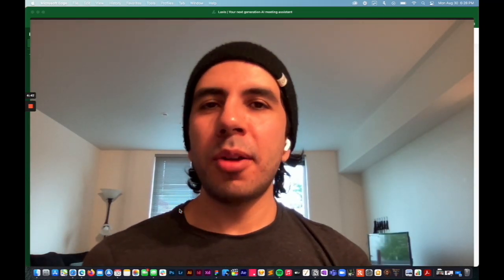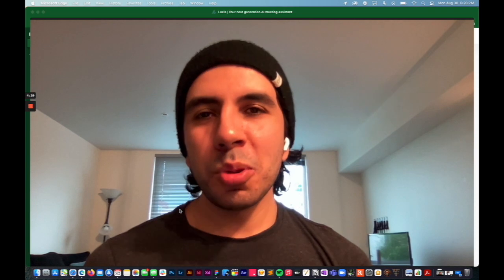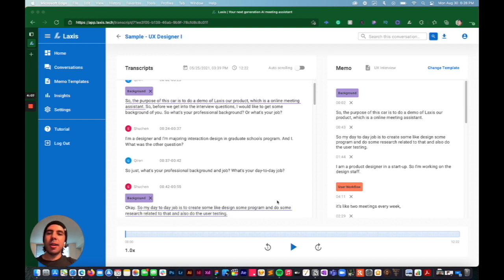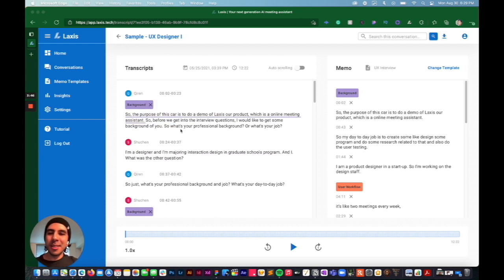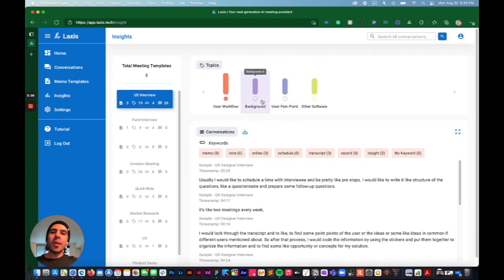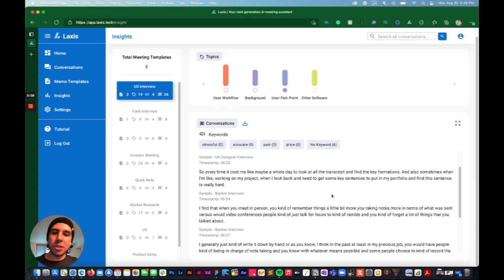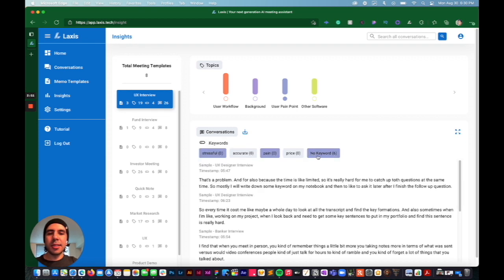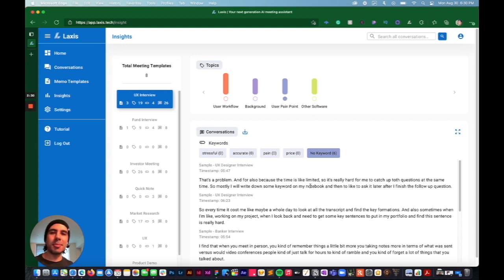How a UX Designer accelerate UX research with Laxis| Research Repository | Customer Story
Our customer, Richie Gamino,  shares how he uses Laxis to accelerate his UX interview and research.
Laxis helps UX designers and UX research to get interview transcripts, edit, tag and organize all the quotations.
* Kickstart your next interview with a meeting template
* Record user interviews to a central location, which allows user insights and pain points to be found quickly and easily.
* Get highly accurate transcriptions in real time as your interviews happen. No more note taking.
* Analyze interview patterns and uncover insights so you can make meaningful data driven design decisions for your projects.

real time transcription, auto meeting memo, insight management, quotation management, research repository, search conversation, conversation insight